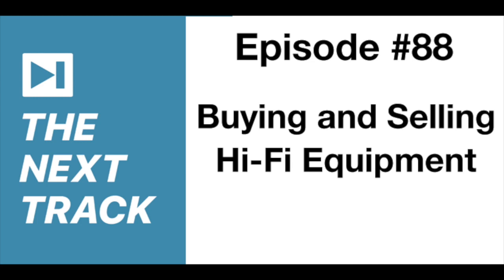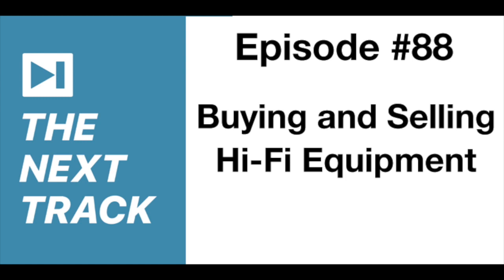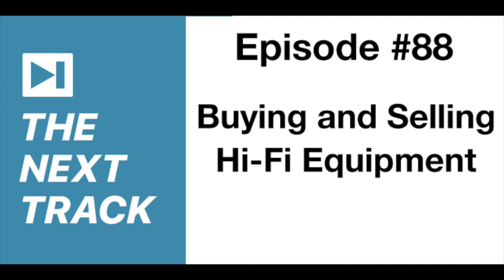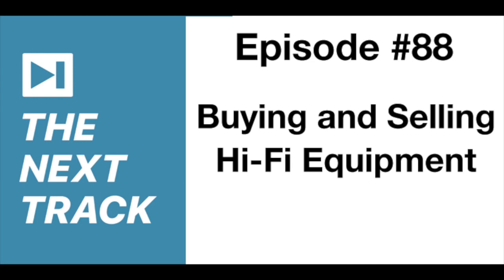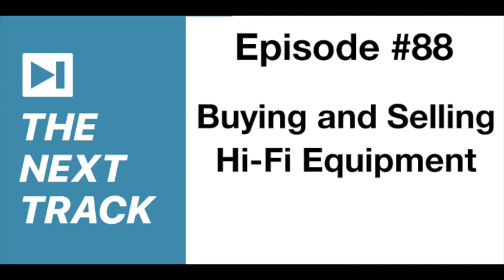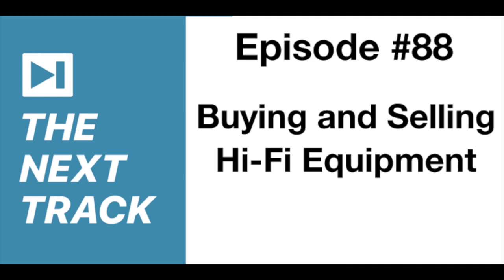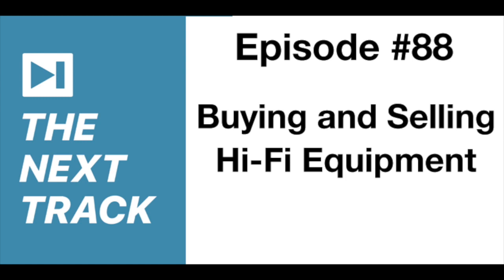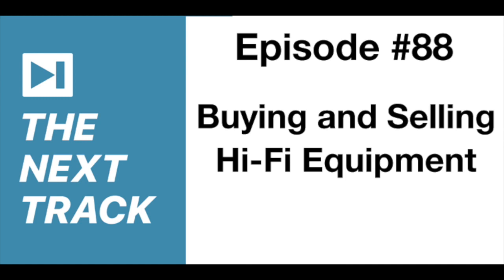The Next Track podcast - Episode #88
Chris Connaker joins us to talk about buying and selling hi-fi equipment. Click SHOW MORE for Show Notes.

• Show notes

Sony a7RIII camera

• Our next tracks

Lou Reed: The Blue Mask

The Remains: Live 1969